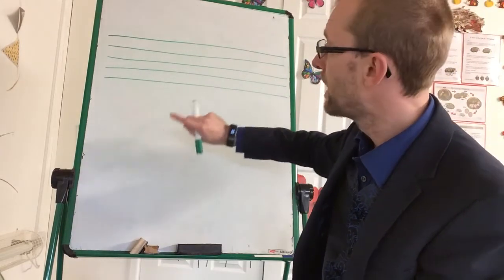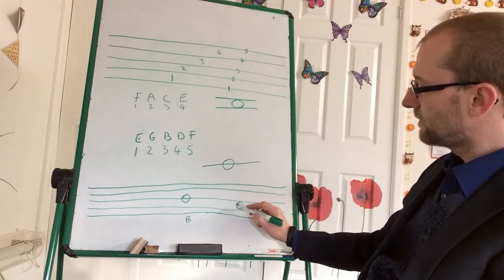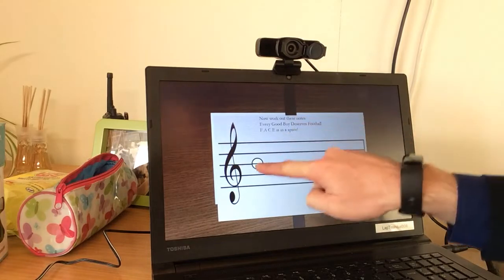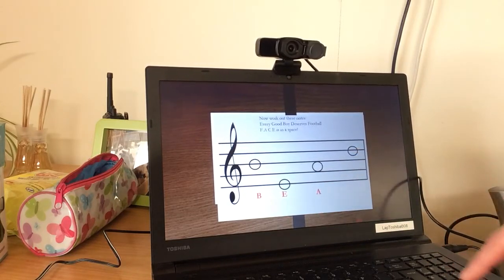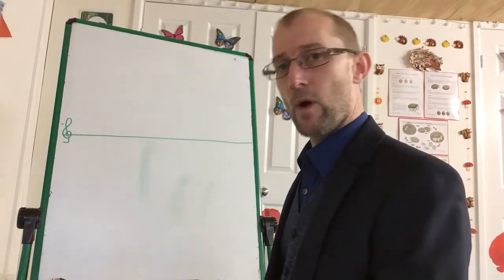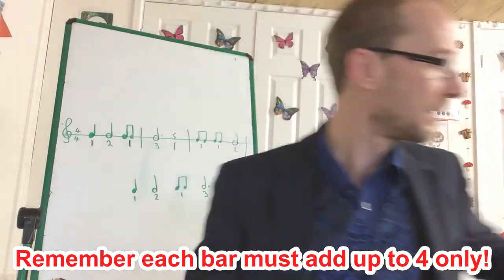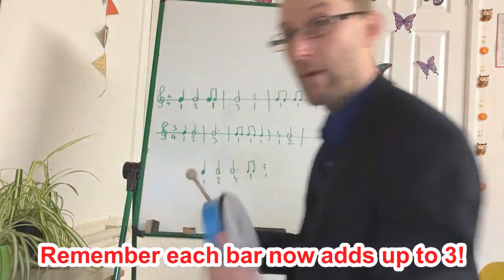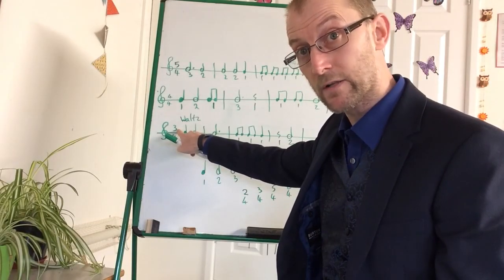Boothroyd Lesson 1 Year 6 January 11th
Lesson 1 Year 6